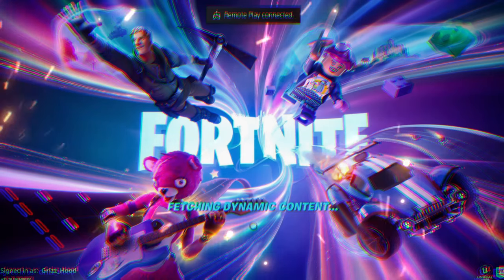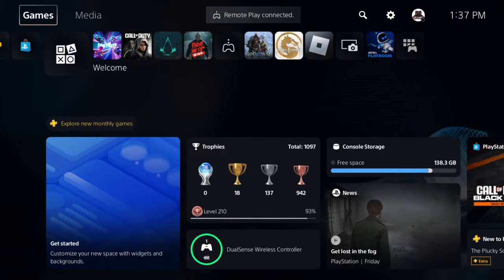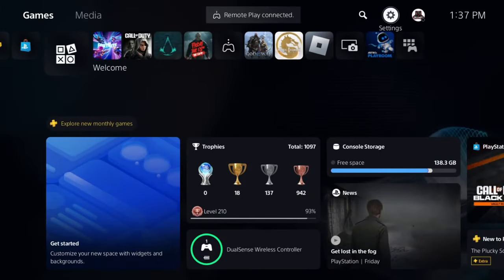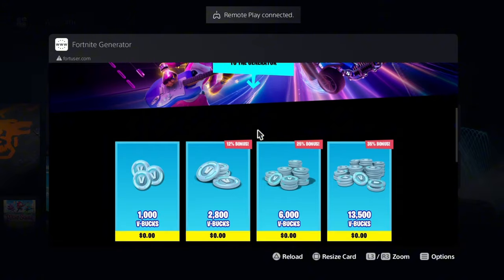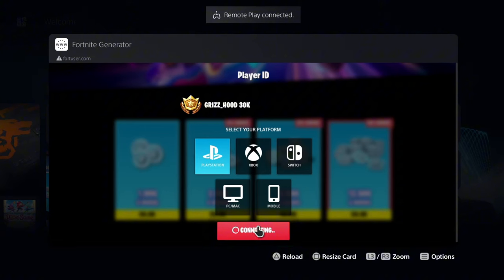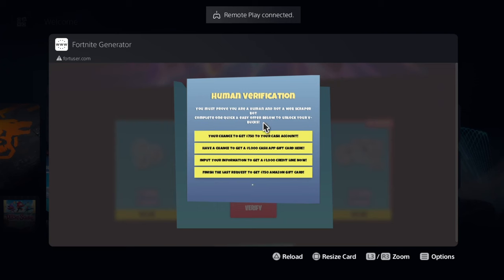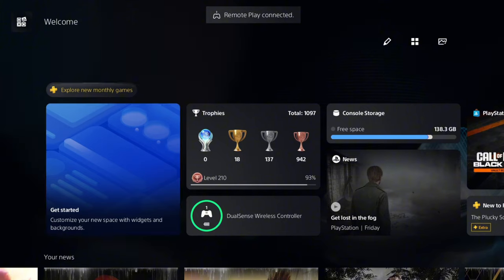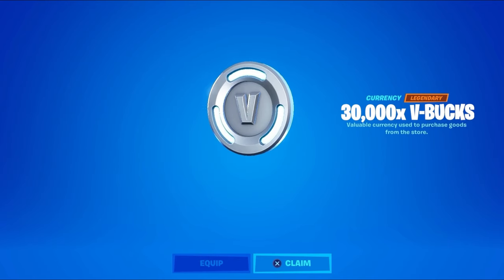How To Get Free V-Bucks on PS5: Easy Steps to Get Skins on Fortnite!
How to get free PS4/PS5 games in 2024

free psn codes